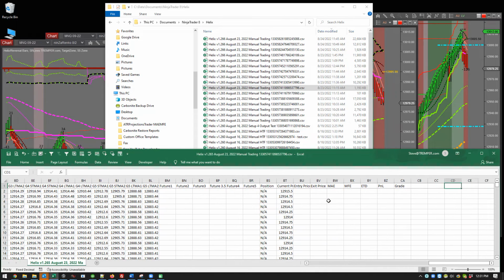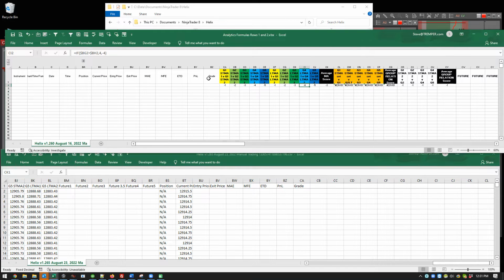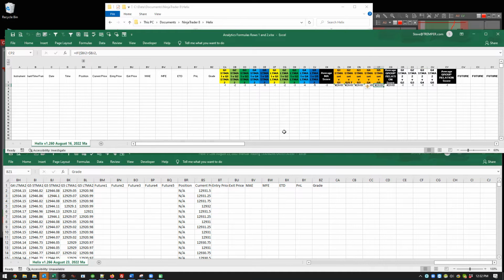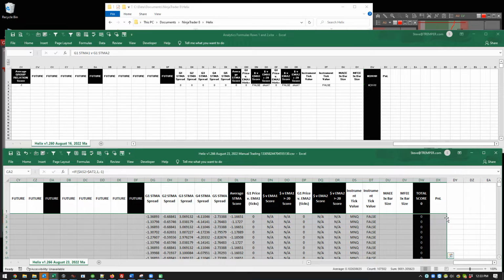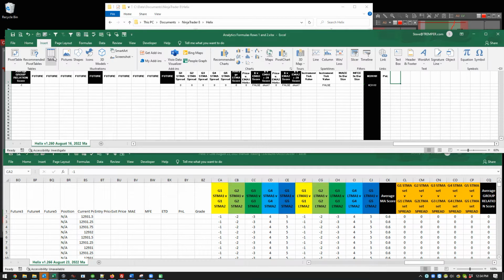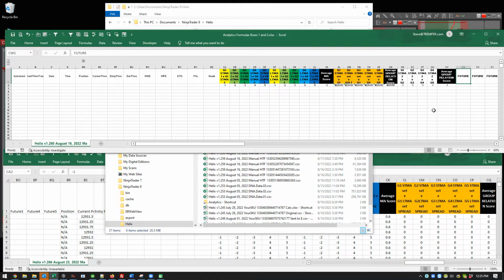Excel Analytics Job 1